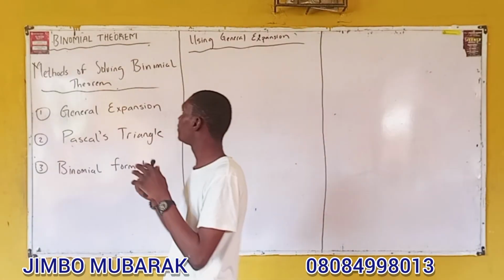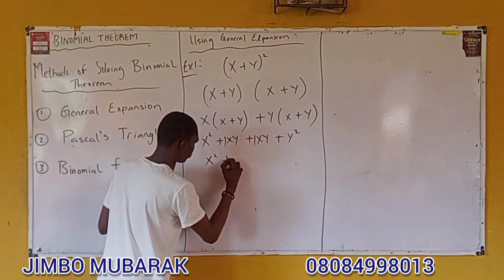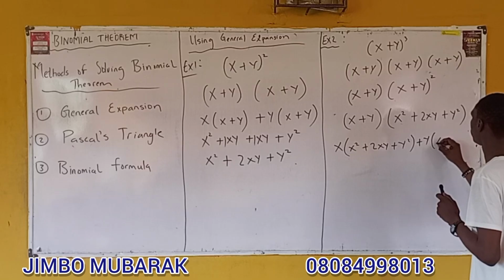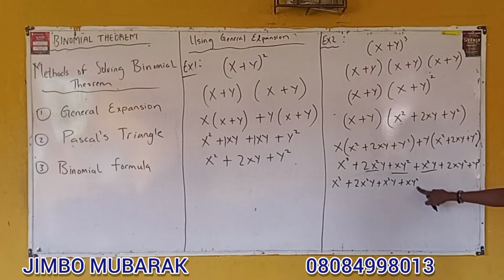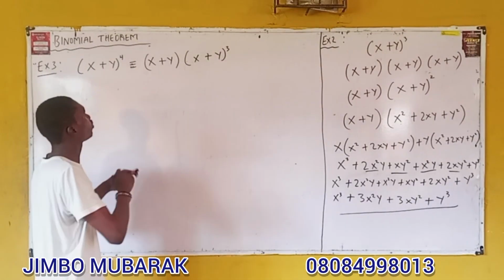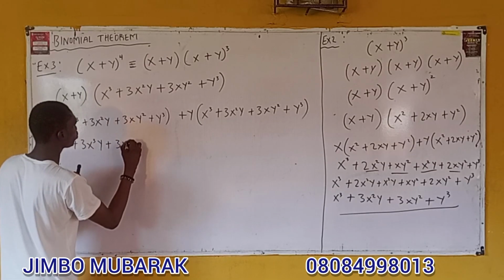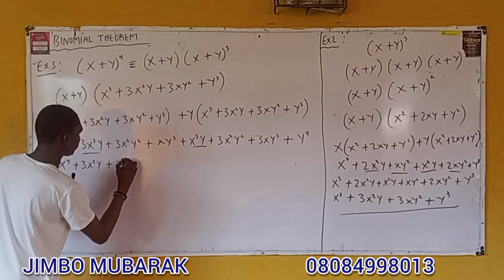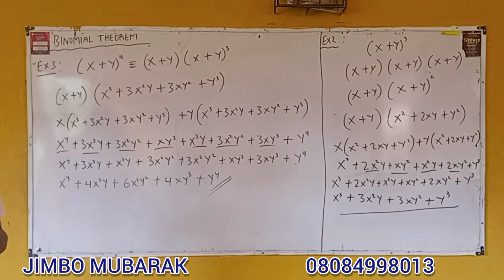Binomial Theorem — General Expansion Method Explained Simply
Master the Binomial Theorem using the General Expansion method! In Lesson 1, we dive deep into the binomial formula using combinations and powers. Learn how to expand any expression of the form (a+b)^n without the guesswork.